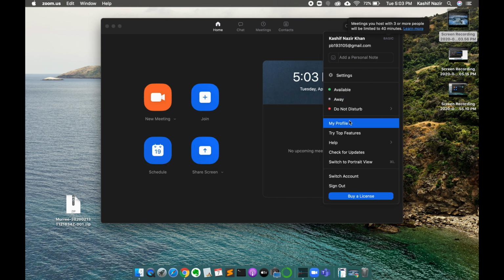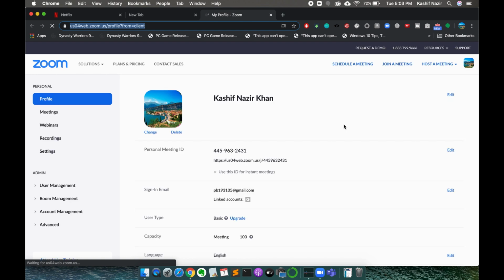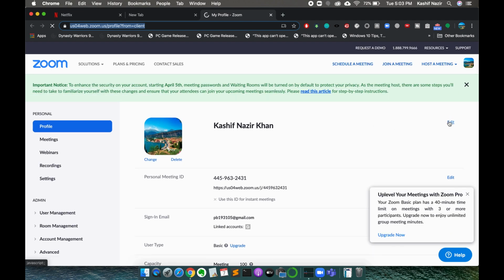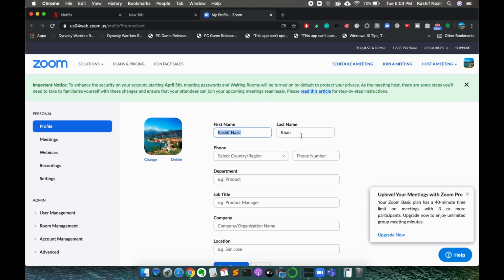How to Change Name on Zoom (2020)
Learn How to Change Name on Zoom 2020